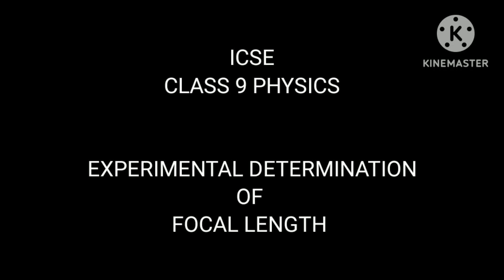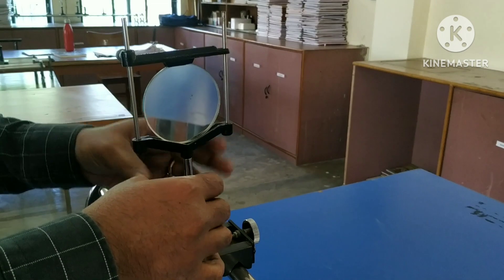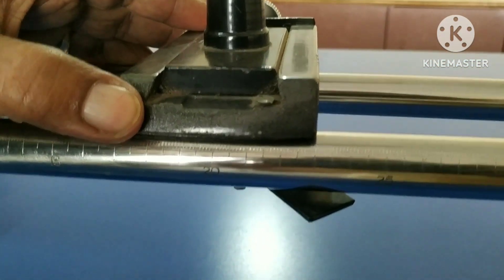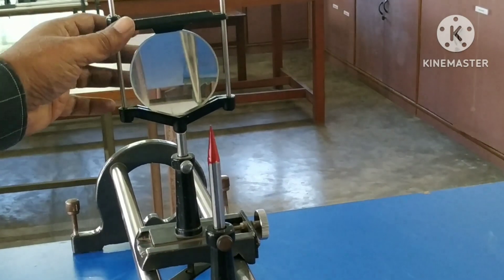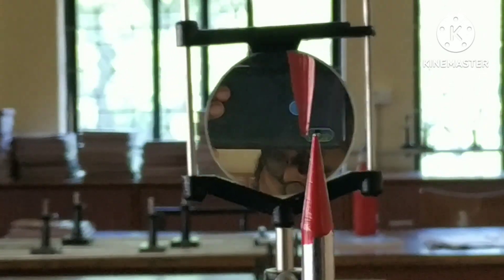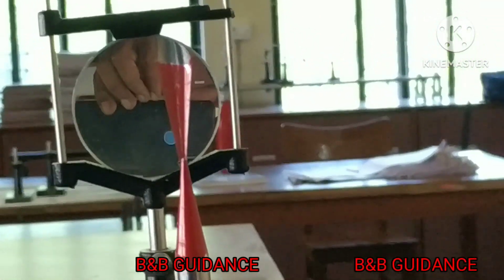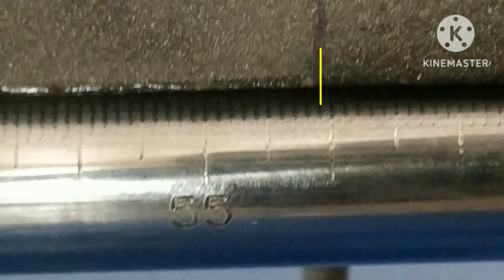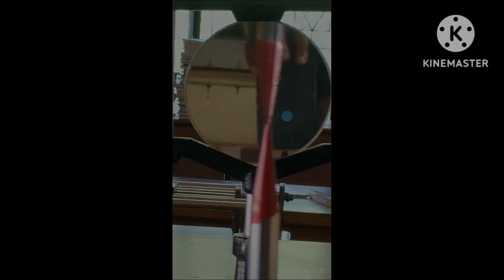Focal length of concave mirror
Experimental procedure for determining the focal length of a concave mirror is explained step by step.